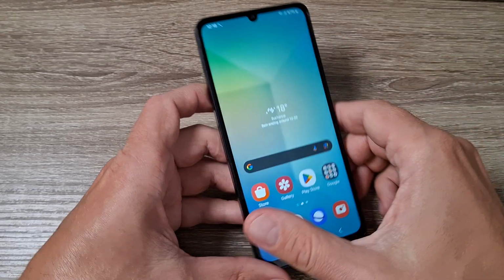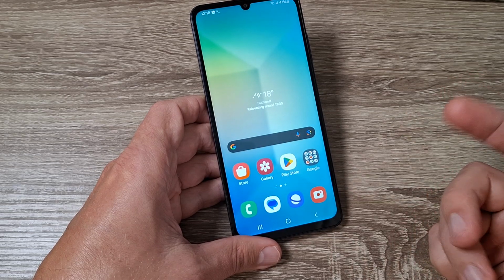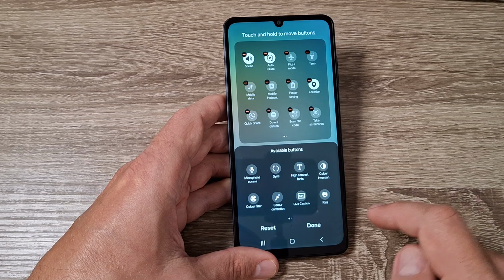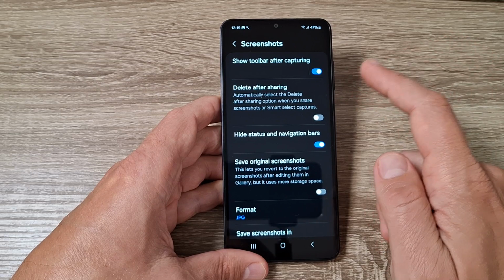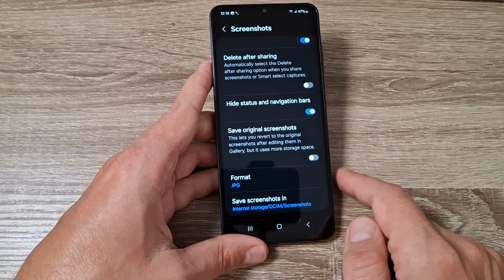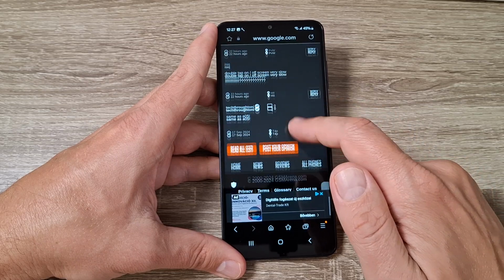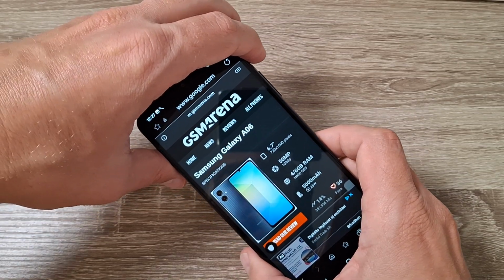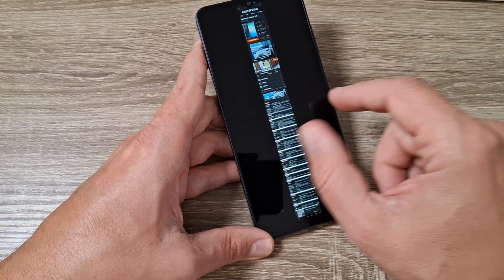How to SCREENSHOT on Samsung Galaxy A06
In this video I'll show you how to screenshot on Samsung Galaxy A06 (2024).